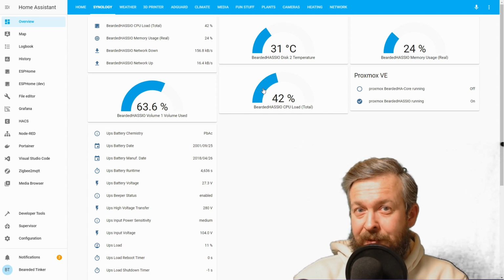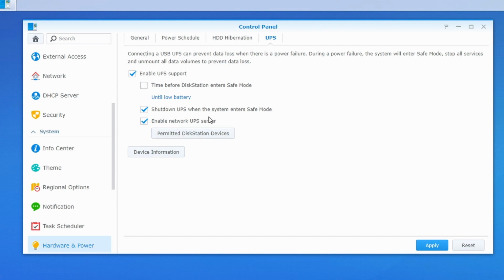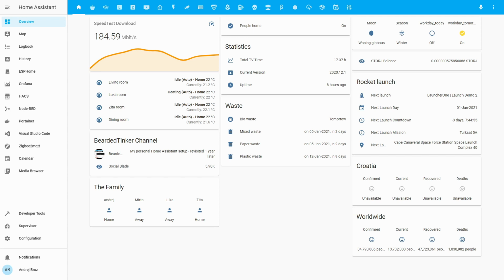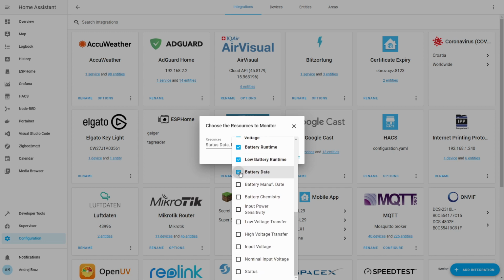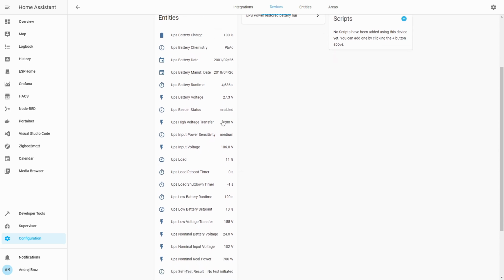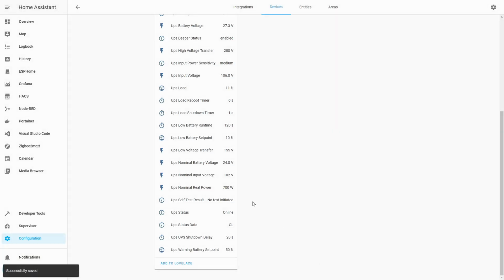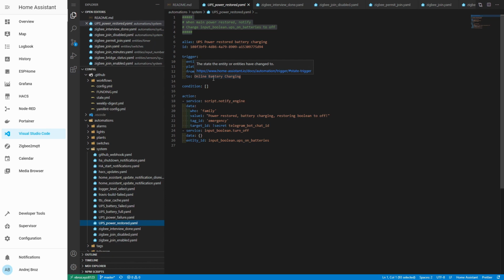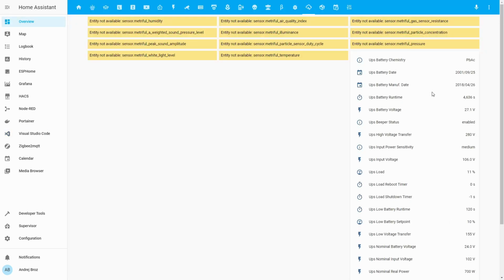Home Assistant How To - integrate UPS by using Network UPS Tools - NUT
If you have Home Assistant giving you Smart Home capabilities, you should protect it from power failure by using UPS. Not only will it allow you to run system if power fails, but it will protect your hardware for any sudden power loss or power surges.

In this video, I'll be using embedded NUT server in Synology, but any installation of NUT server will do. If you are using any other OS or Virtual Environment, check this page for installation:

00:00 Intro
00:24 Thank you to members who joined the channel
00:37 What we will do today with NUT
01:56 Activating UPS and NUT server in Synology
03:58 Adding integration in Home Assistant
07:20 Automations I use
09:24 Ideas for what next
10:20 Wrapping up the video

Have fun!
BeardedTinker